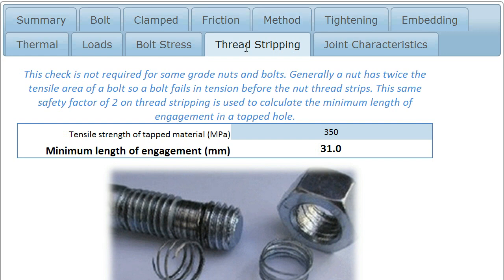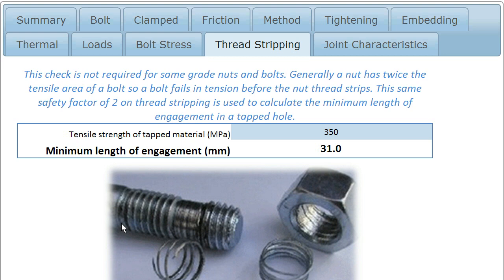Bolted Joint Part 11 of 12 Thread Stripping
This check is not required for same grade nuts and bolts. Generally a nut has twice the tensile area of a bolt so a bolt fails in tension before the nut thread strips. This same safety factor of 2 on thread stripping is used to calculate the minimum length of engagement in a tapped hole.